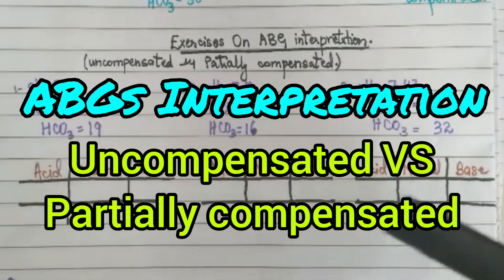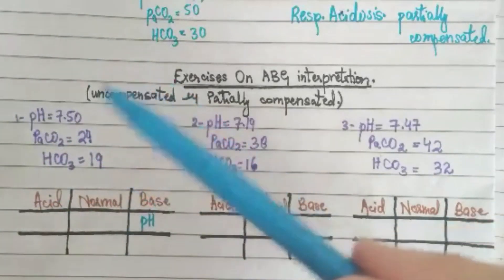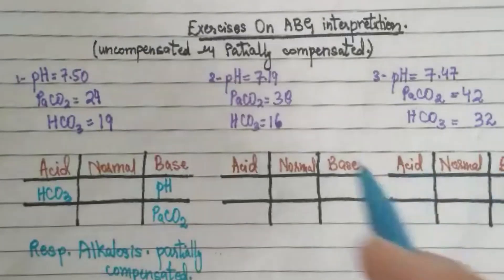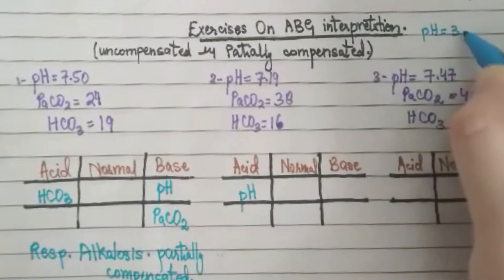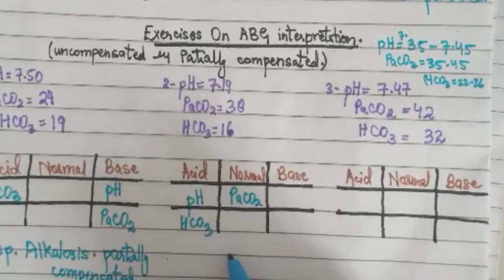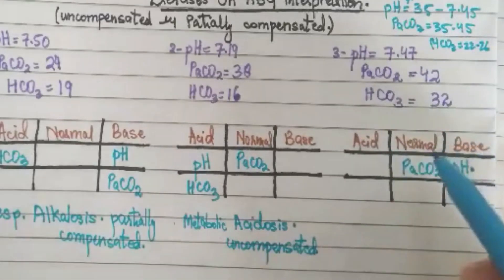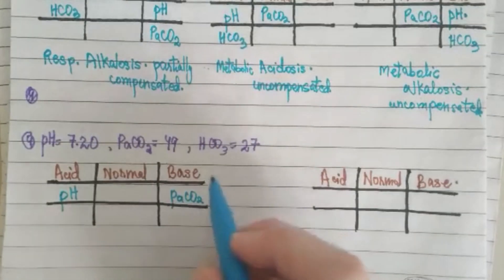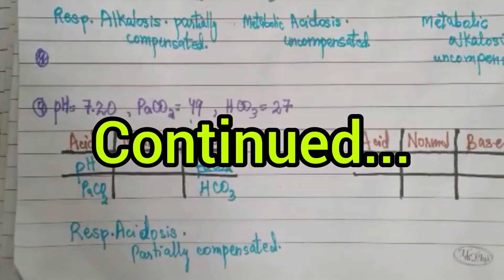ABGs Interpretation | Uncompensated VS Partially Compensated